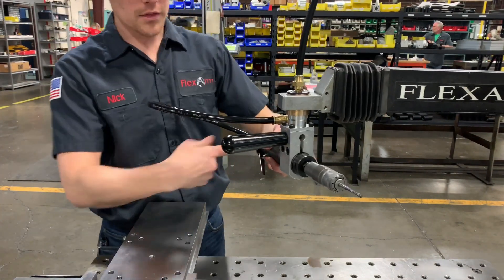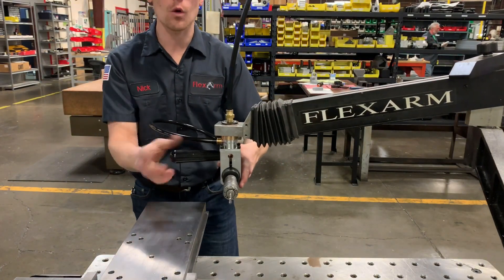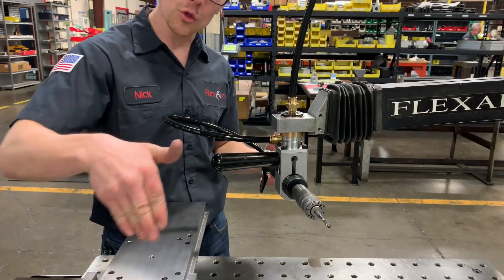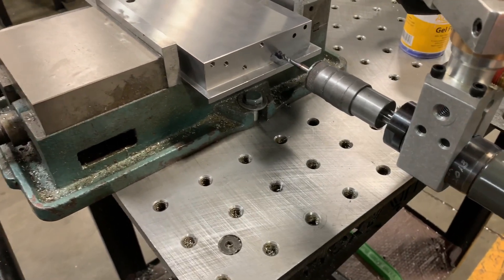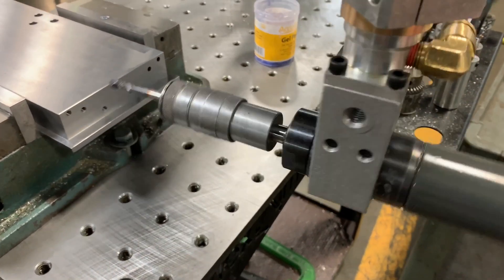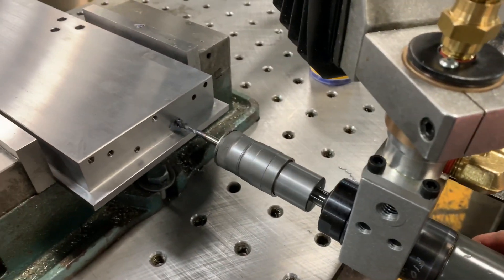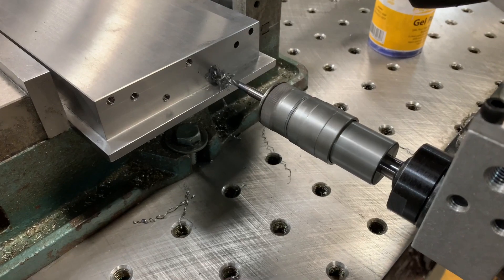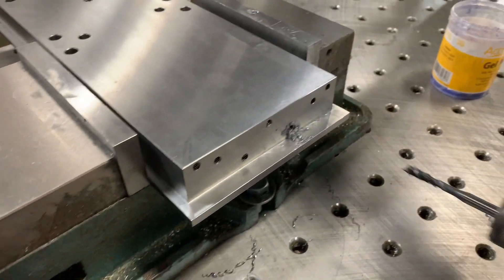Tap Test: Horizontal Tapping 1/4" - 20 / 0.75" Deep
A surface ground part that couldn't fit into the 5-Axis machine that needs to be tapped horizontally. See how easy this is with the FlexArm A-32 tapping arm.